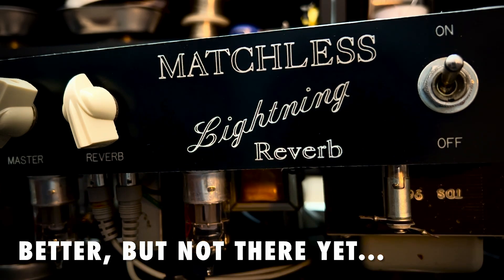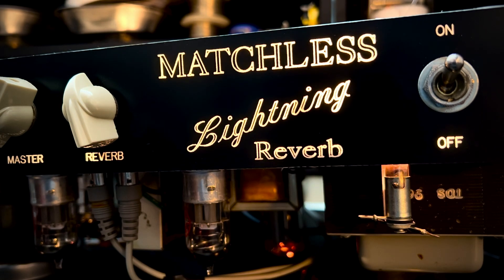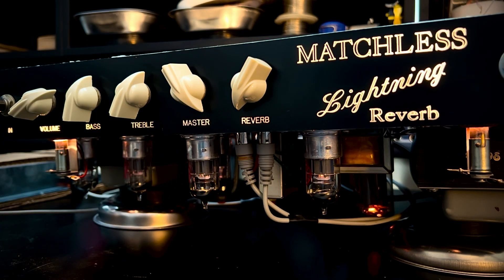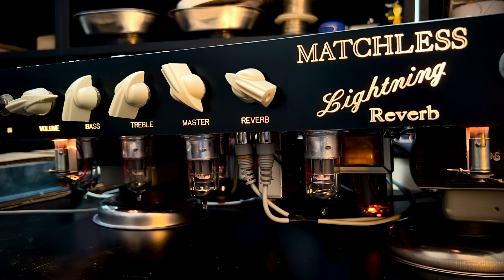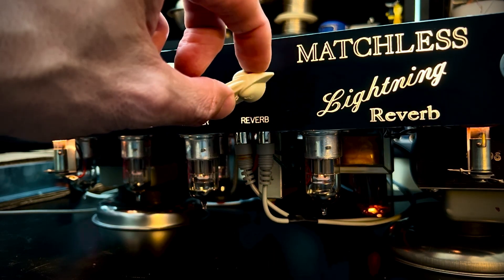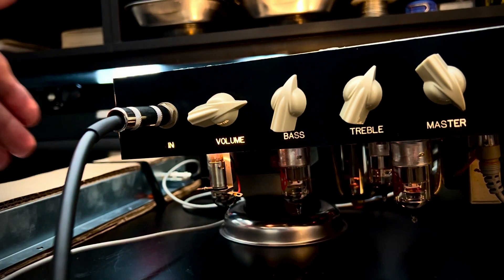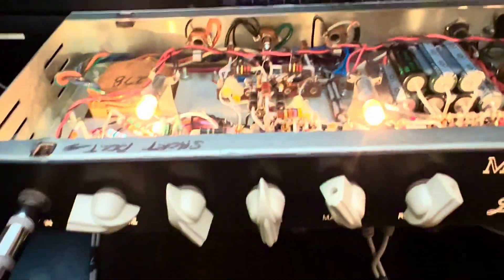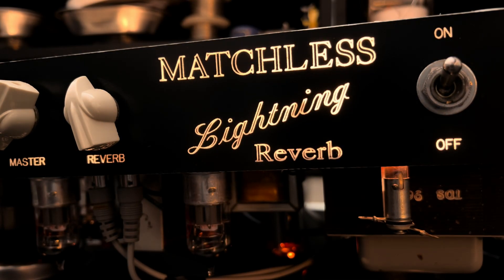Matchless Lightning Reverb: When Issues Collide